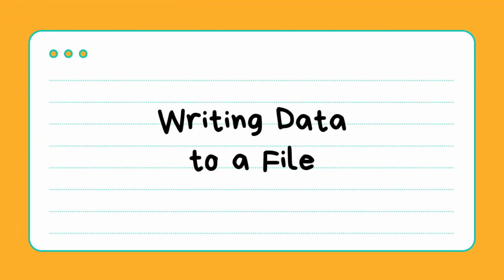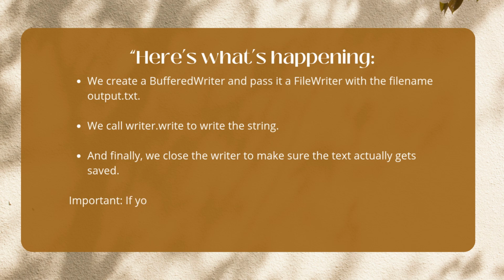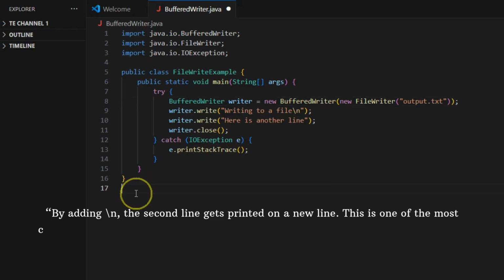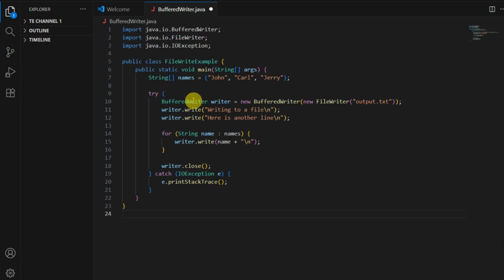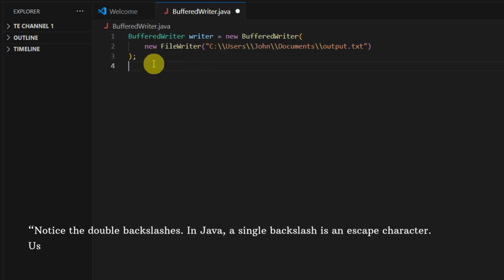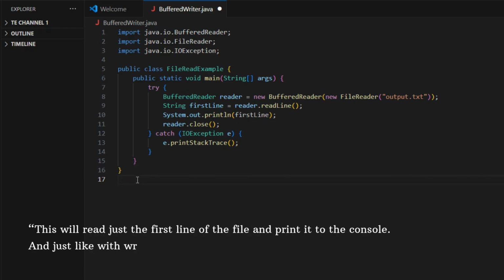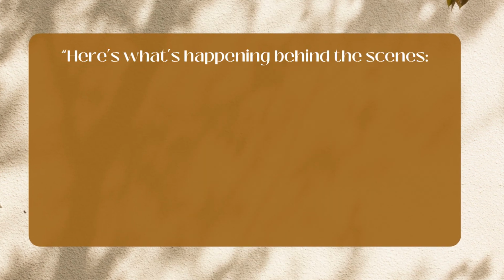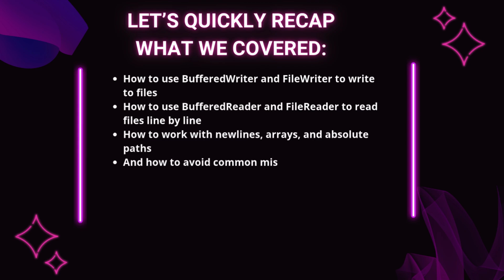BufferedReader and BufferedWriter in Java (Complete Guide)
Learn how to use BufferedReader and BufferedWriter in Java in this complete beginner-friendly guide! 🚀

In this video, you’ll understand how to read and write text files efficiently using Java’s powerful I/O classes. Whether you're just starting with Java or want to improve your file handling skills, this tutorial will walk you through everything step by step.

🔍 What you’ll learn:

What BufferedReader and BufferedWriter are
Why buffering improves performance
How to read files line by line
How to write data to files efficiently
Real-world examples with clean code
Best practices for Java file handling

💡 By the end of this video, you’ll be able to confidently work with file input and output in Java like a pro!

Developers improving file handling skills